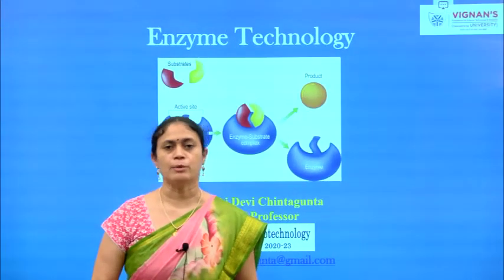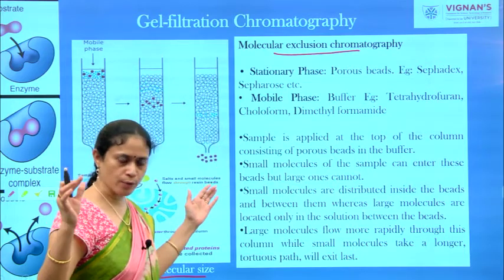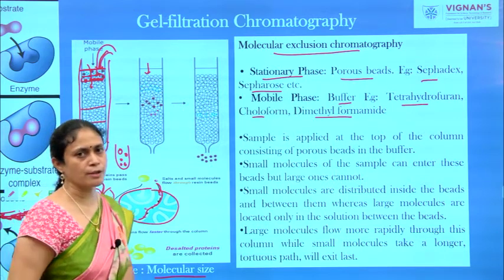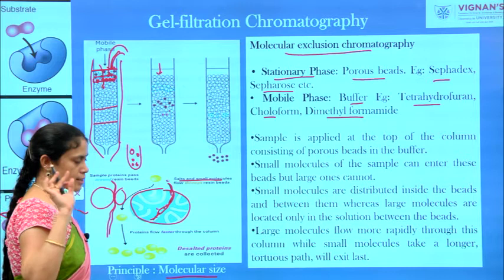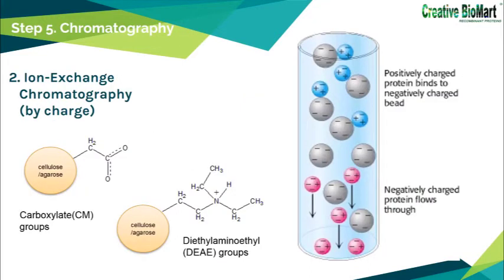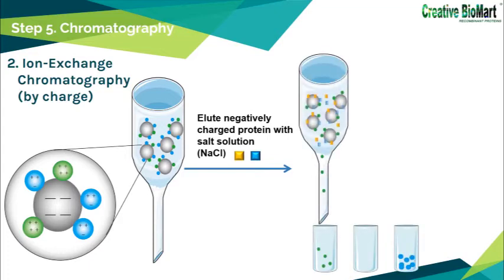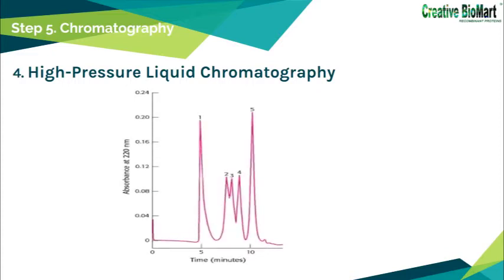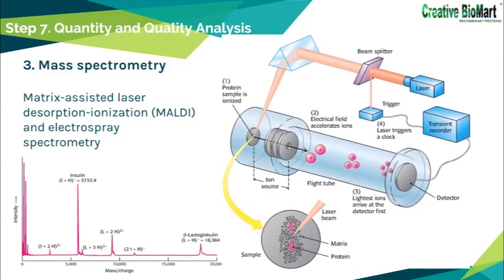Purification of enzymes (Unit 2, Lecture 3)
Dialysis
Ion exchange chromatography
affinity chromatography
gel filtration chromatography
Electrophoresis
Mass spectrometry